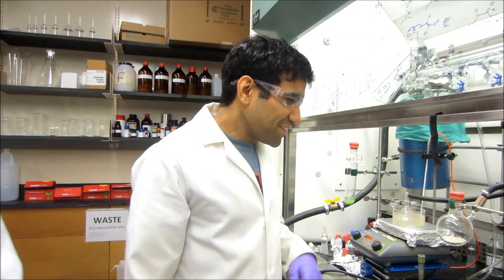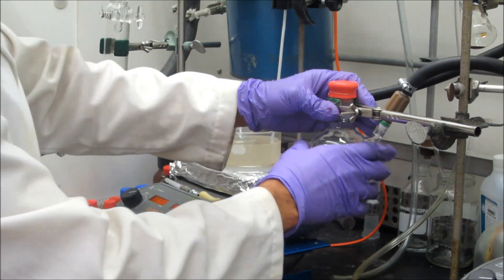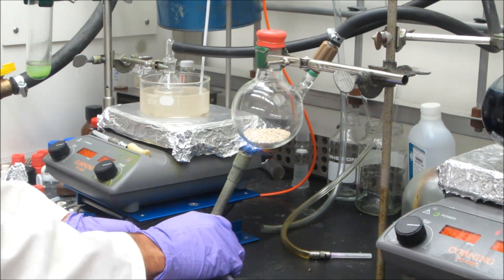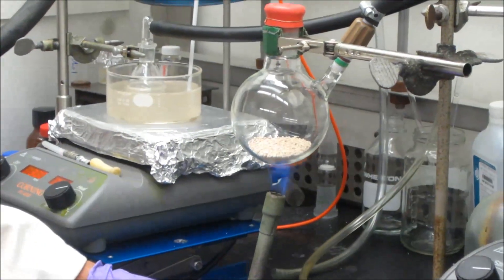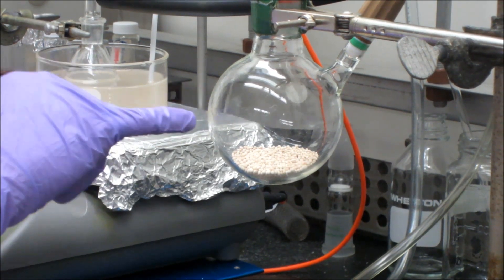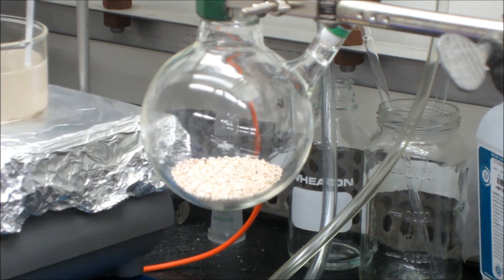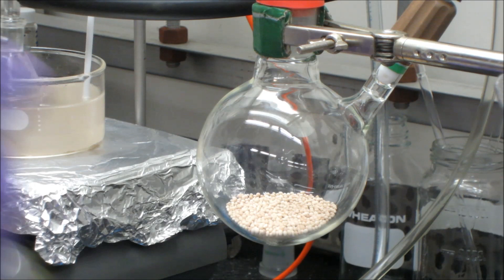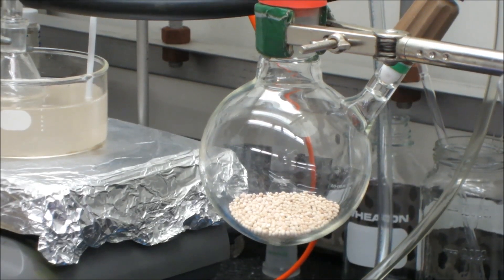How to dry molecular sieves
Dr. Dan Patel shares some pointers for properly drying molecular sieves.